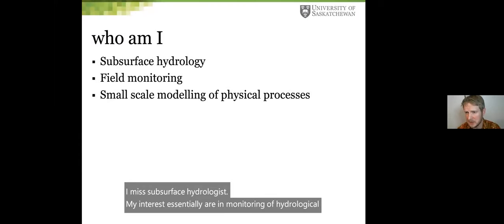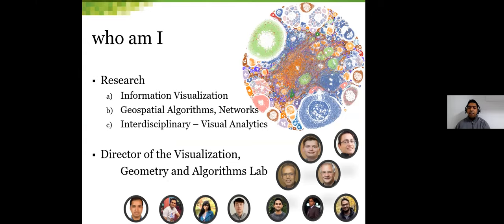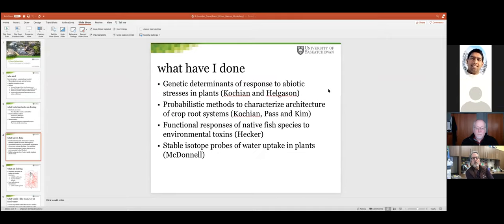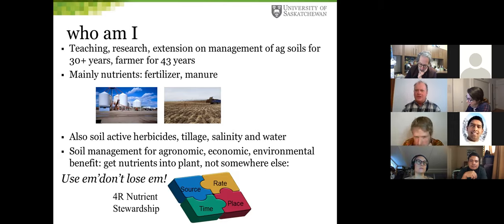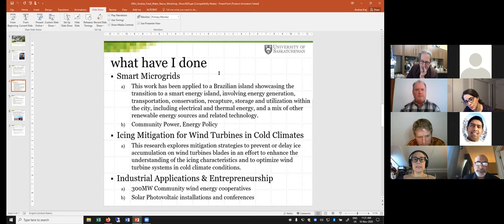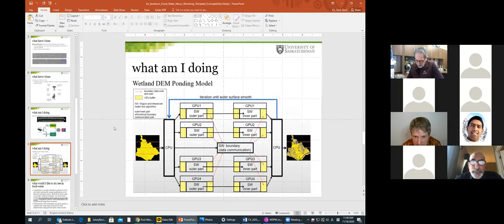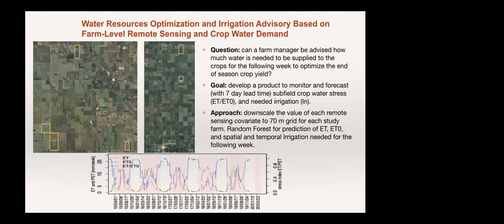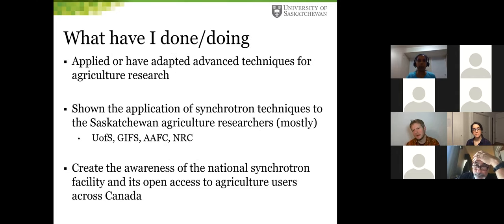USask Virtual Workshop on the Water-Food Nexus - Day 1, Session 2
Connecting the Dots: A USask Virtual Workshop on the Water-Food Nexus - Day 1, Session 2
Speakers:
Andrew Ireson
Debajyoti Mondal
Dave Schneider
Jeff Schoenau
Andra Kraj
Seokbum Ko
Sara Sadri
Chithra Karunakaran